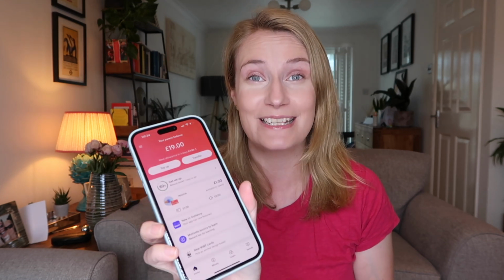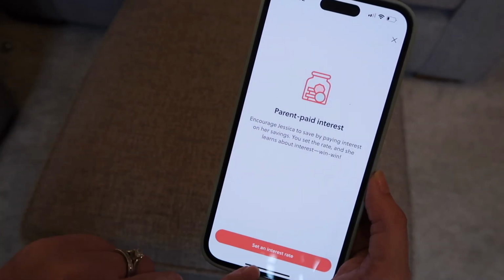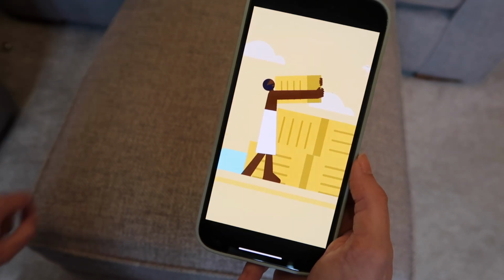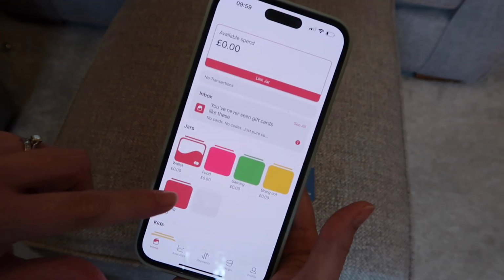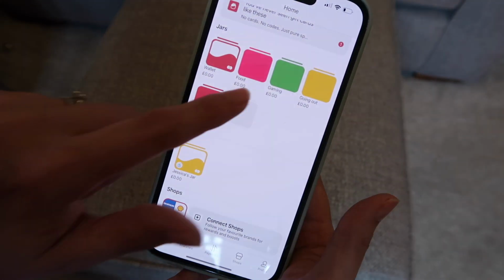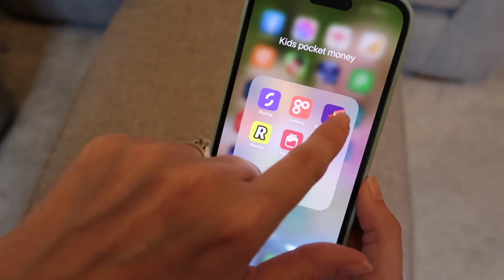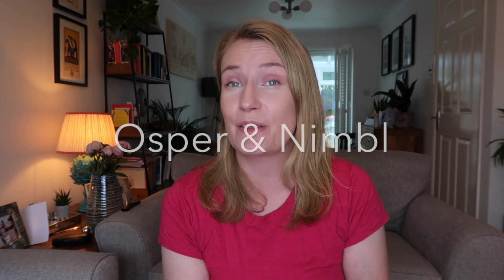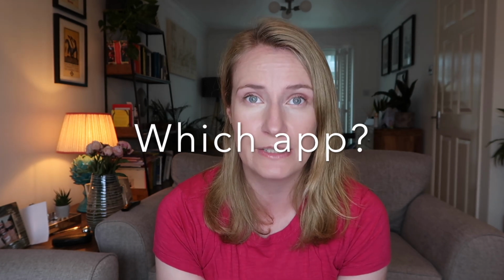BEST KIDS POCKET MONEY APPS & PREPAID CARDS // GOHENRY VS HYPERJAR VS ROOSTER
What is the best kids pocket money app with prepaid card? A guide to how these cashless pocket money apps can help teach your child about managing their money, and which is best. Don't fancy the GoHenry monthly fee? I've got some cheap and free alternatives, plus the pros and cons.